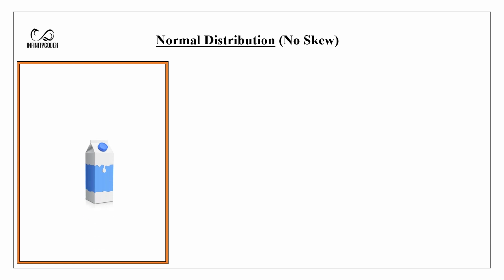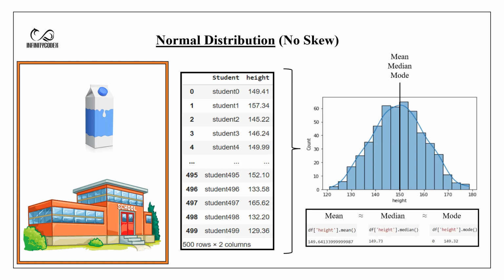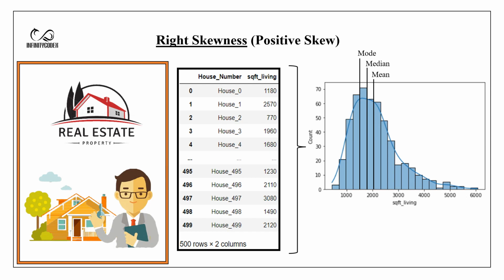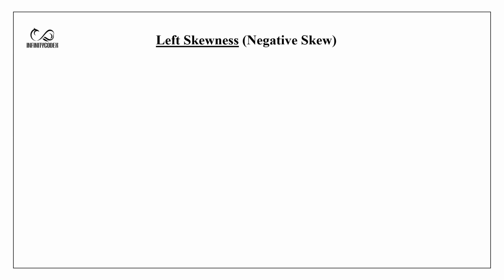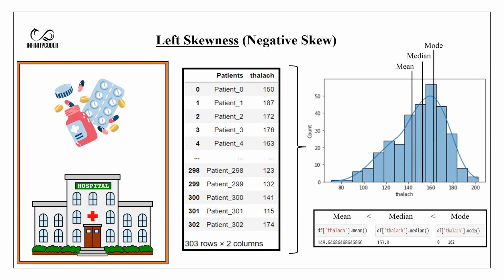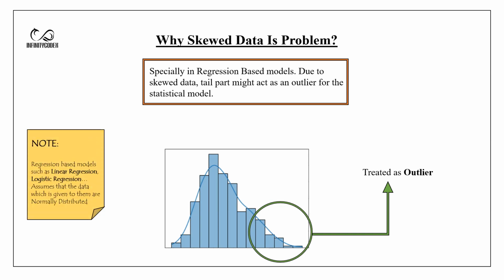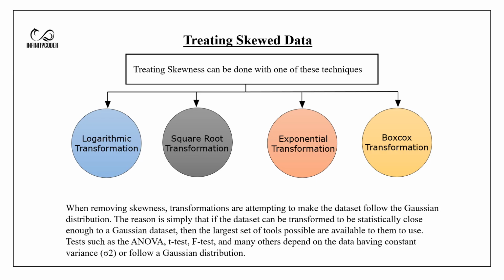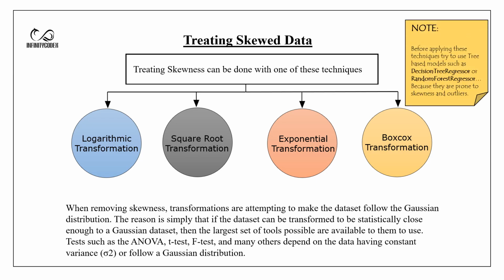What is Skewness?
Skewness refers to a distortion or asymmetry that deviates from the symmetrical bell curve, or normal distribution, in a set of data. If the curve is shifted to the left or to the right, it is said to be skewed. Skewness can be quantified as a representation of the extent to which a given distribution varies from a normal distribution. A normal distribution has a skew of zero, while a lognormal distribution, for example, would exhibit some degree of right-skew.

Skewness, in statistics, is the degree of asymmetry observed in a probability distribution.
Distributions can exhibit right (positive) skewness or left (negative) skewness to varying degrees. A normal distribution (bell curve) exhibits zero skewness.
Investors note right-skewness when judging a return distribution because it, like excess kurtosis, better represents the extremes of the data set rather than focusing solely on the average.